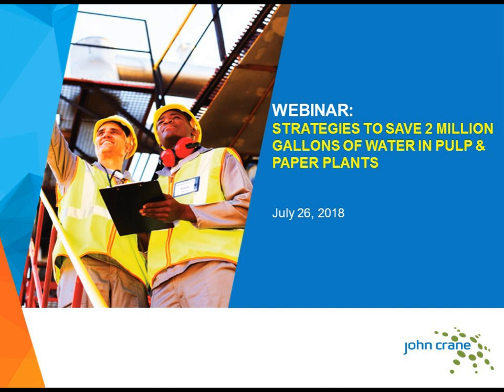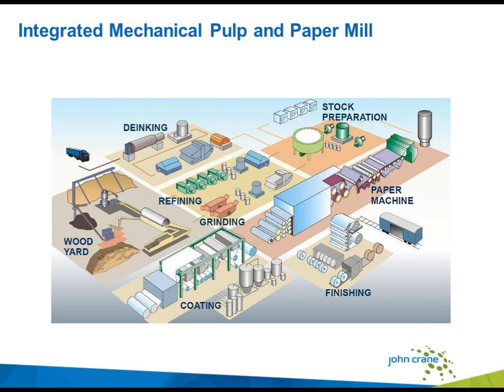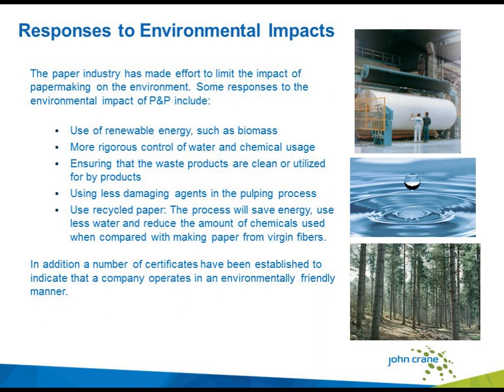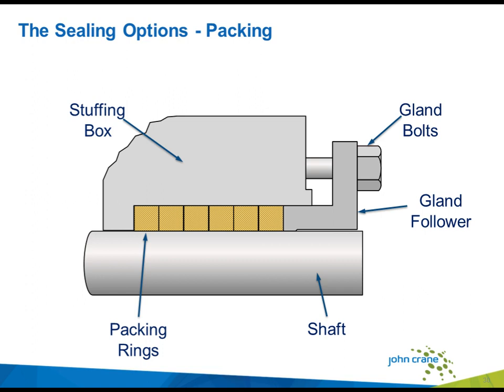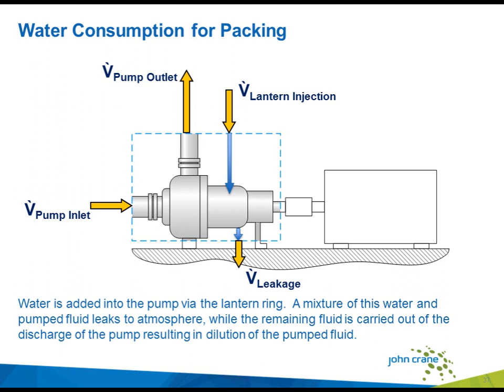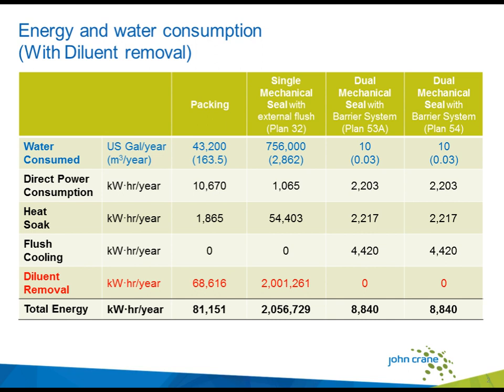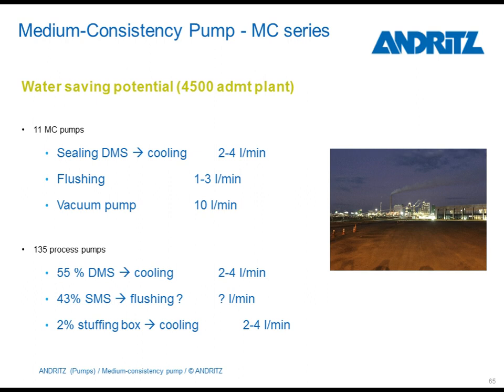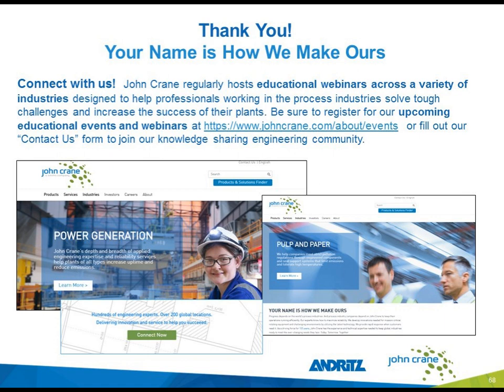Webinar: Strategies to Save Two Million Gallons of Water in Pulp & Paper Plants | John Crane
Experts from John Crane and Andritz discuss the critical role mechanical seals play in water savings in pulp and paper plants.

0:00 Introduction
0:54 Session Objectives
5:48 Pulp Process Below is an example of a typical non-integrated pulp mill
7:26 Pulp & Paper Process
8:48 Integrated Mechanical Pulp and Paper Mill
14:40 Pump Equipment - Environmental Issues
15:20 Pump Equipment - Importance of Seal Selection John Crane has developed a range of mechanical seals to respond to the demanding requirements of pup & paper applications.
17:55 Seal Selection - The Sealing Problem
19:10 Seal Support Systems General information
22:14 Introduction
22:50 The Purpose of a Pump
23:22 Shaft Sealing Options
23:58 The Sealing Options - Packing
29:39 Energy Balance for Packing
31:31 The Sealing Options - Single Mechanical Seal
33:16 Energy Balance for Single Mechanical Seal (ANSI Plan 7311, API Plan 11)
35:48 Energy Balance for Single Mechanical Seal (API Plan 32)
36:35 The Sealing Options - Dual Mechanical Seal
38:17 Energy Balance for Dual Mechanical Seal (API Plan 53A/B/C)
41:26 Medium-Consistency Pump - MC series